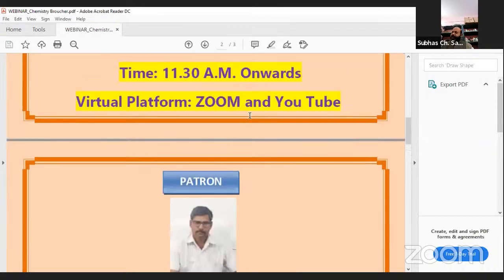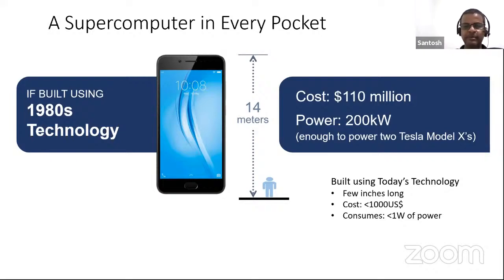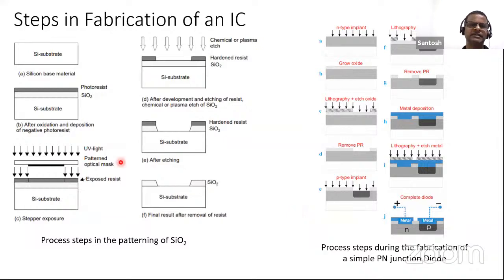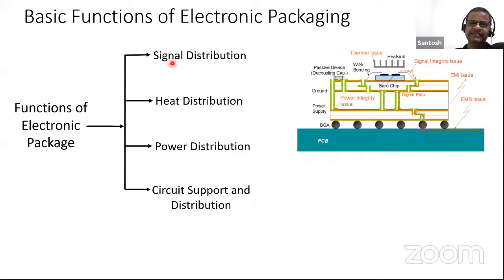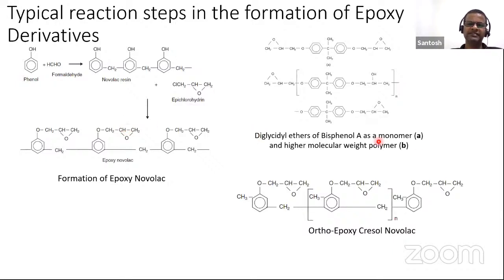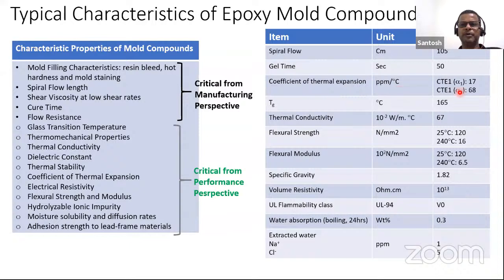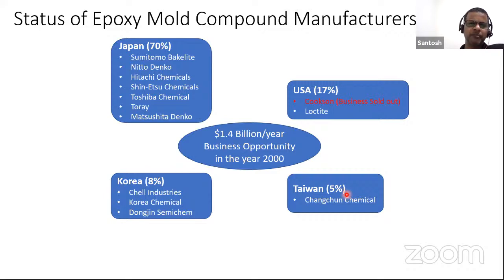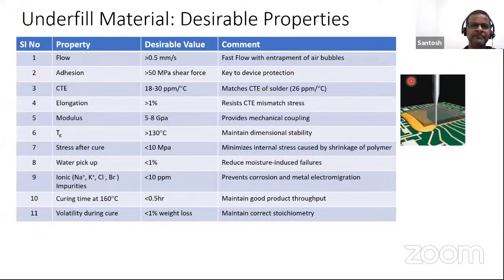Webinar on "Materials in Electronic Packaging- An Introduction to Underfills & Epoxy Mold Compounds.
International Webinar on "Materials in Electronic Packaging- An Introduction to Underfills & Epoxy Mold Compounds" Organised by Department of Chemistry, SG College, Jajpur, Odisha